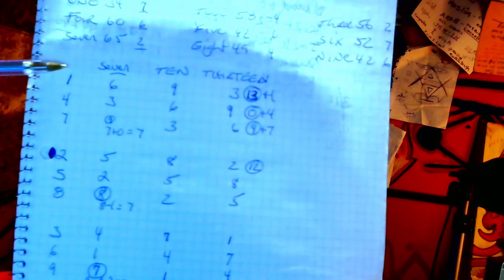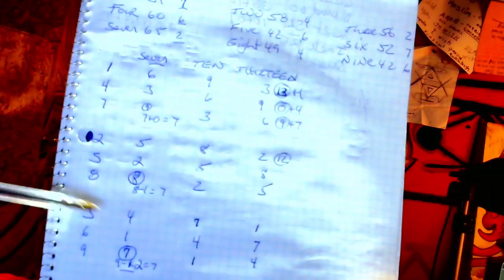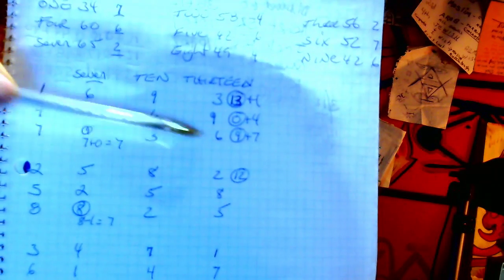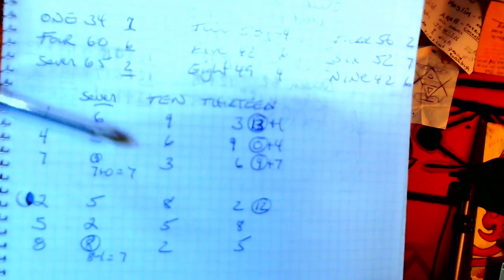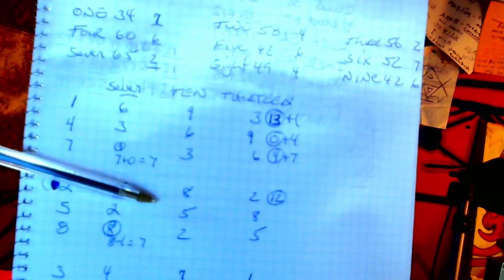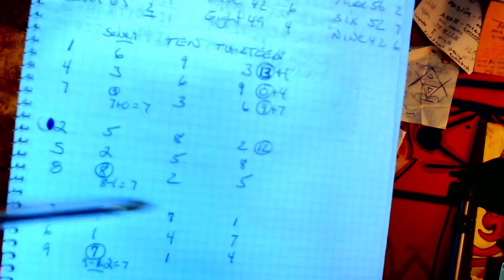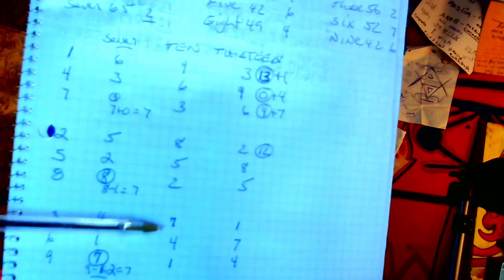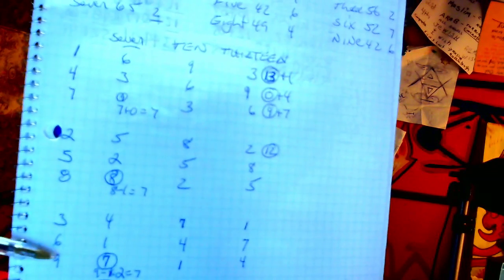NUMBERS BUILD SCIENCE WORDS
IF ITS A NUMBER COMBINATION..LETS BUILD